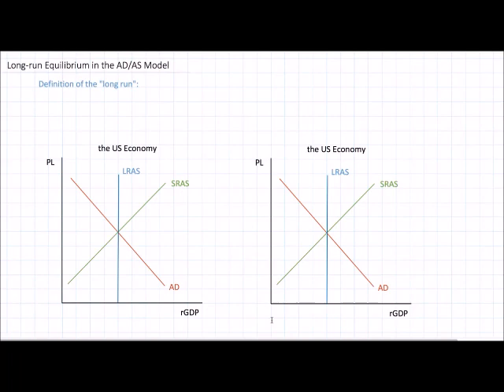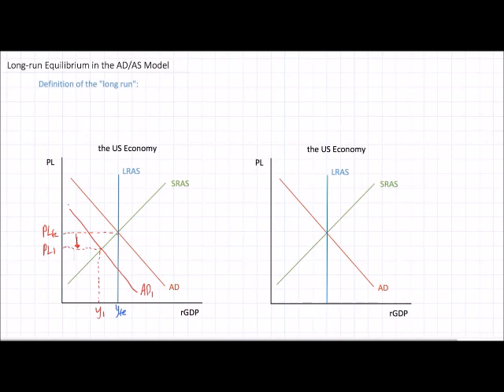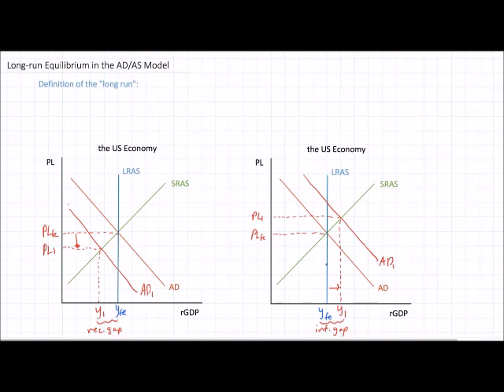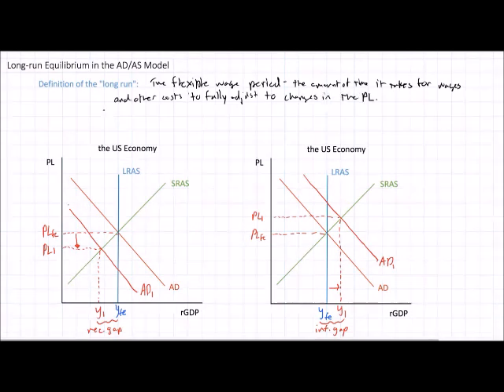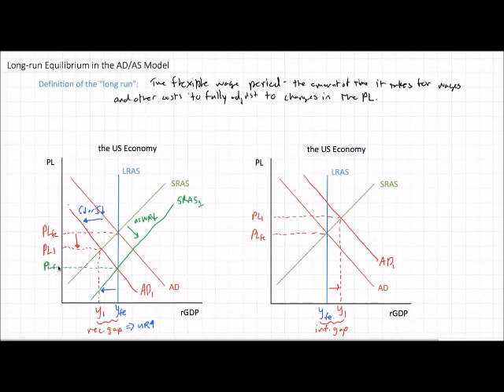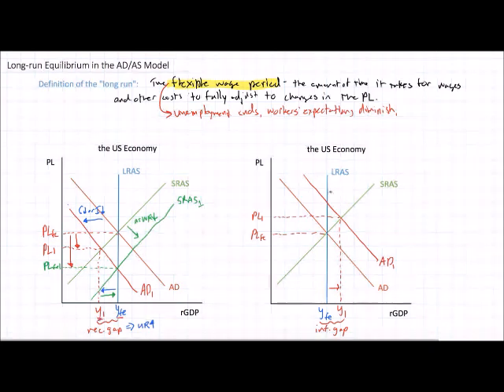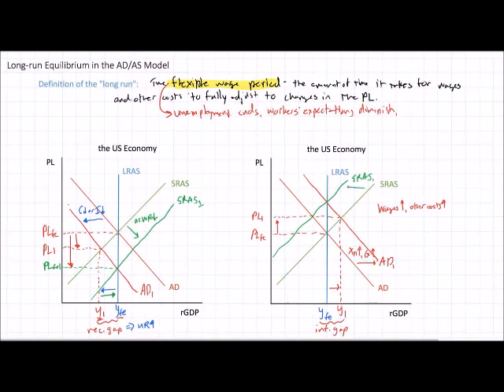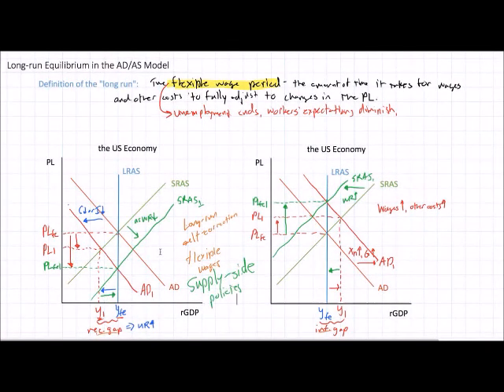13 1 LR Equilibrium in the AD AS Model